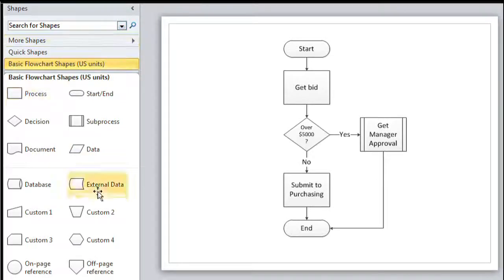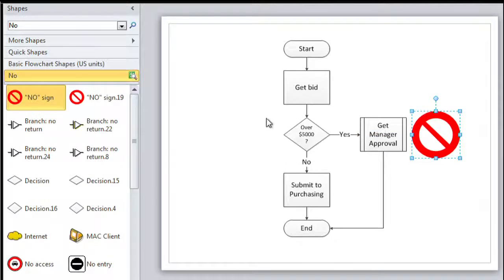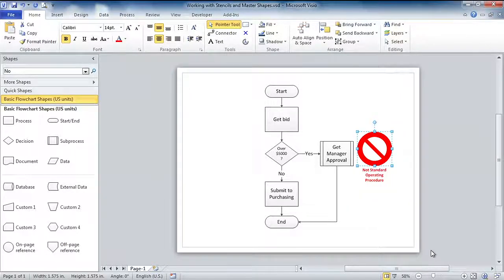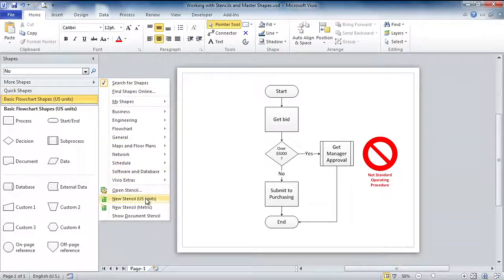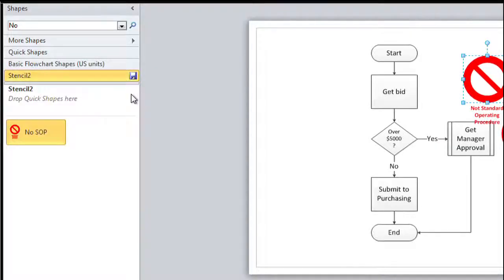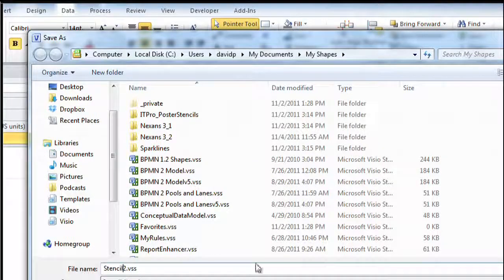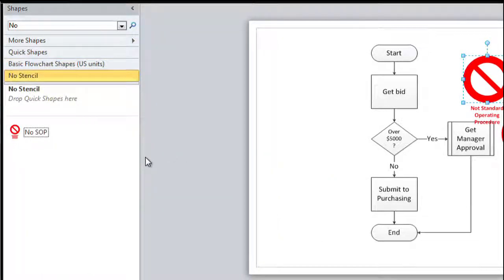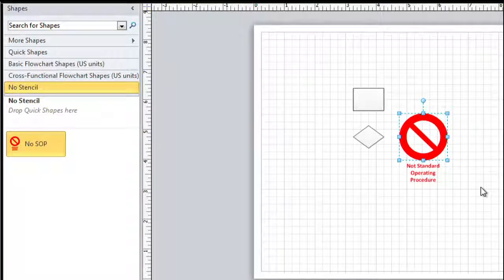Getting Started with Visio 12 - Design and use Custom Shapes and Stencils full HD